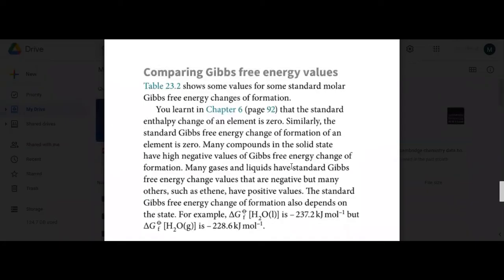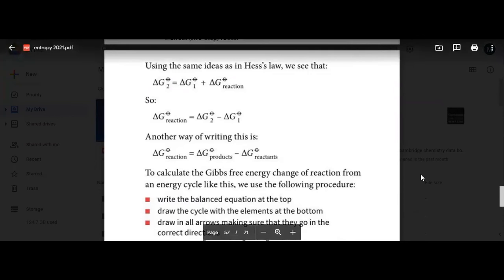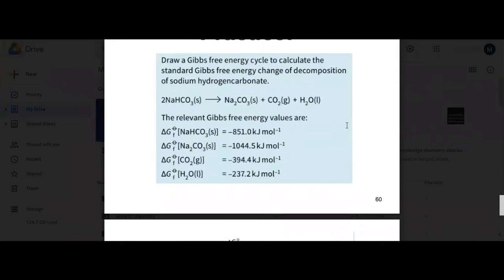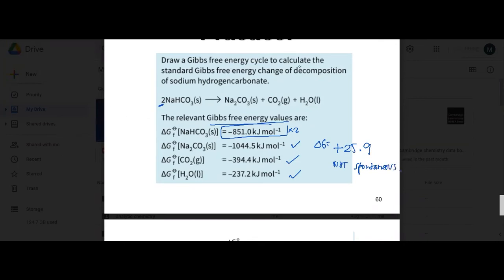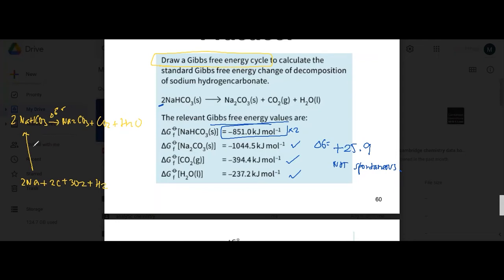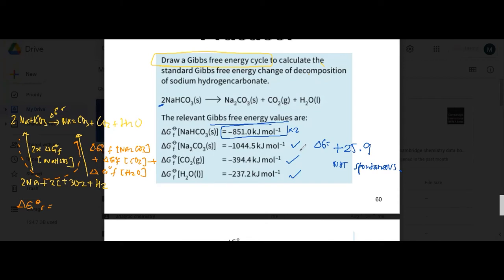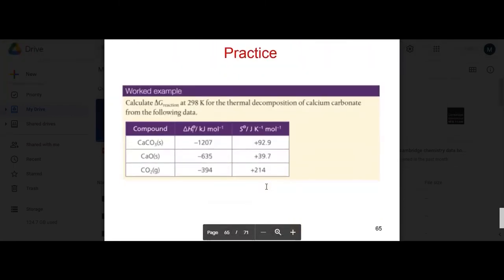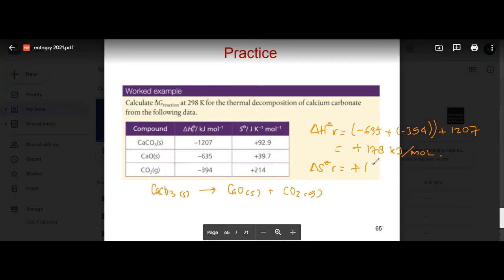A Level Chemistry; Gibbs Free Energy part 3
Gibbs Free Eenergy calculation